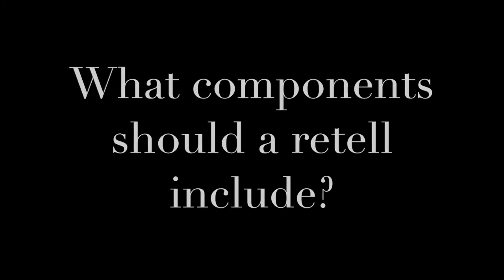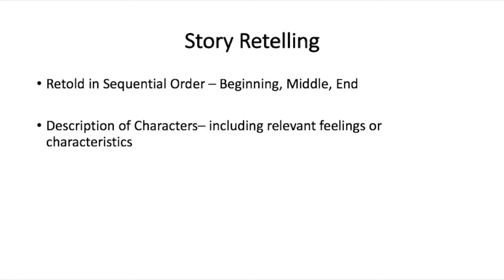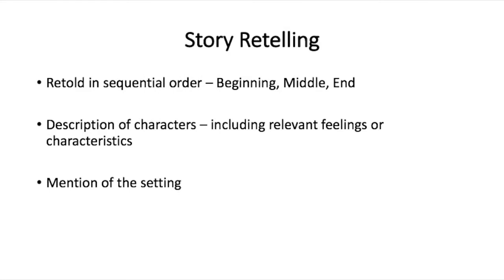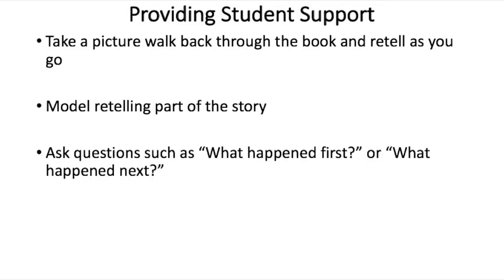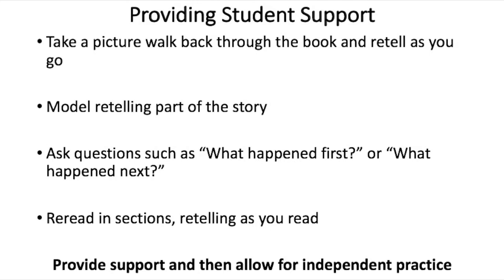How to Retell a Story